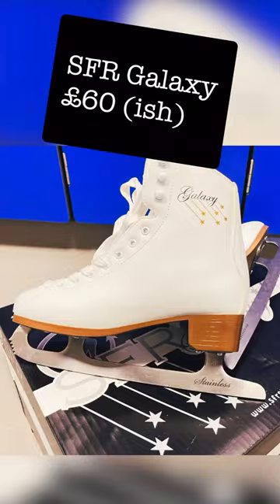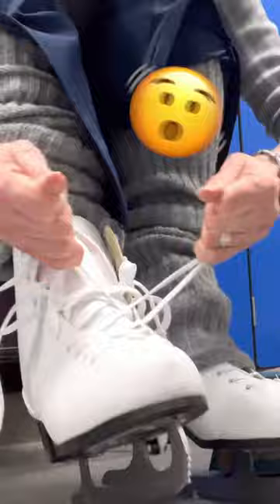£50 Ice Skates: Bargain or Bad Idea?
Winter Olympian and International Figure Skating Coach Marika Road tests and reviews Low priced Beginner Ice Skates.
Links to products in my reviews can be found on my website (copy and paste into search bar)